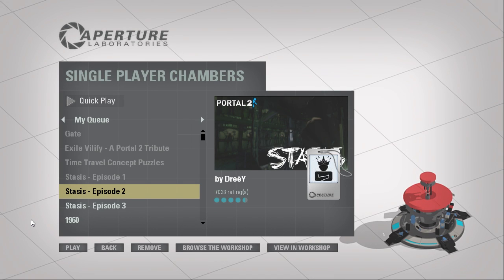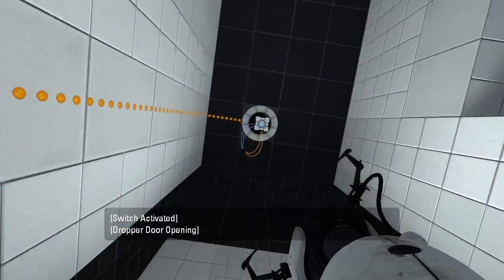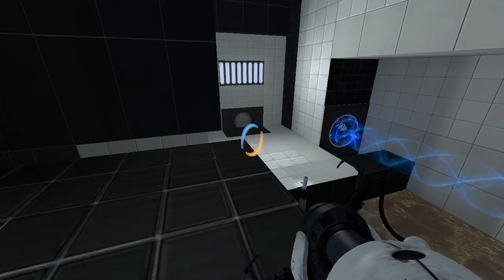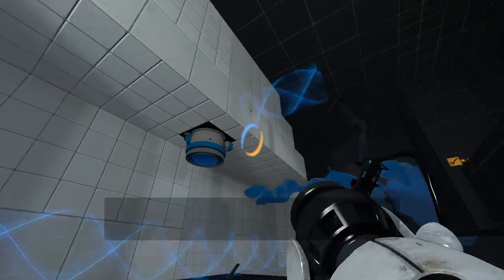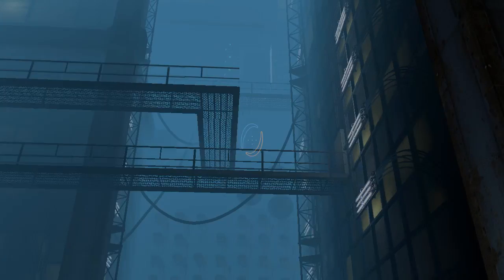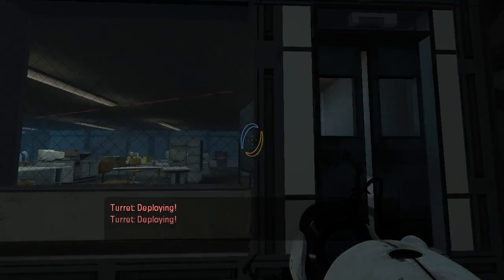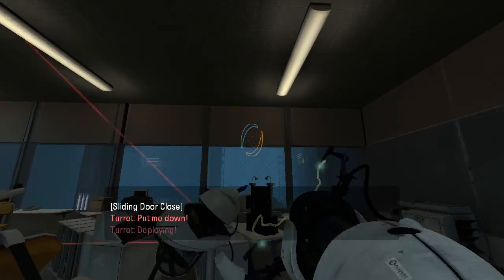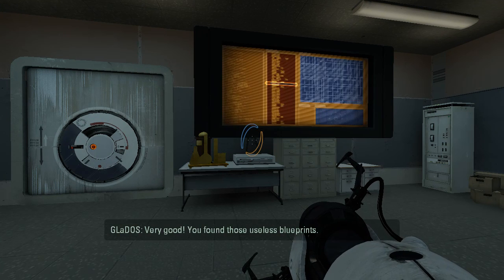Portal 2 PeTI - "Stasis 2" by DreëY